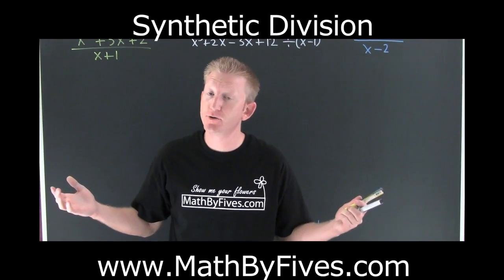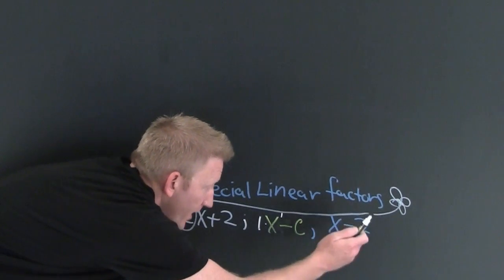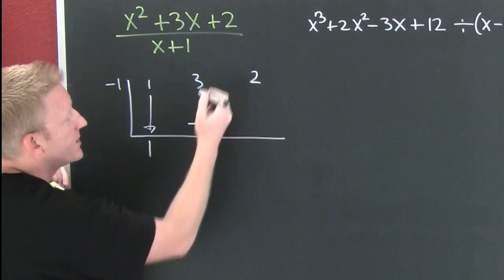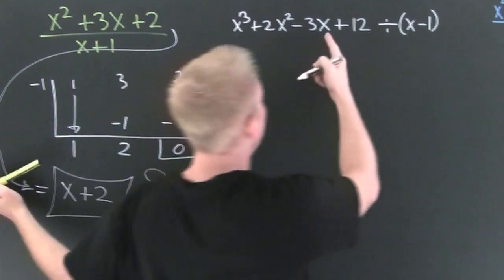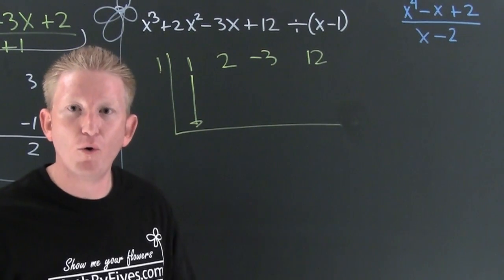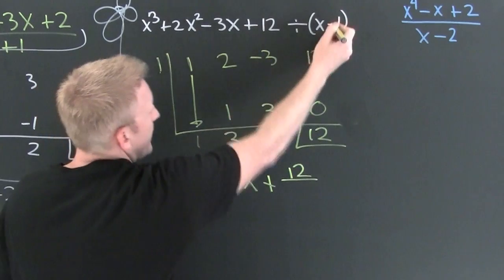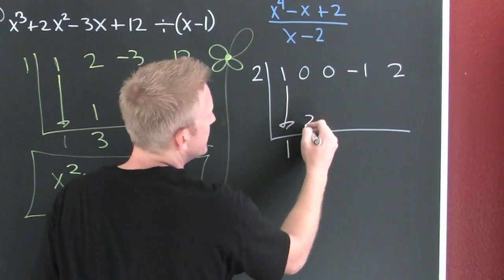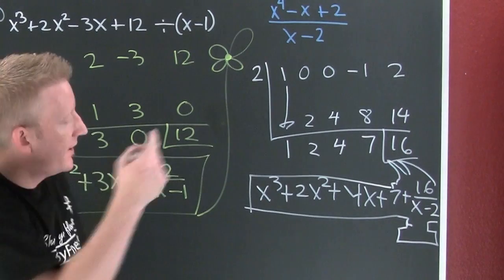Synthetic Division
Synthetic division is the cheap and easy way to divide polynomials when your divisor is a special linear factor.  Coefficients on the inside zeros on the out side.